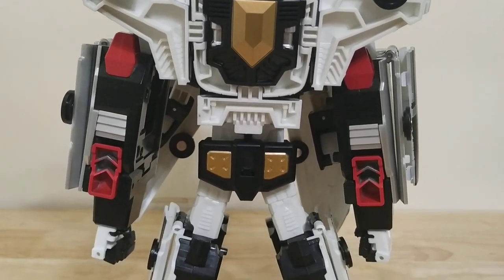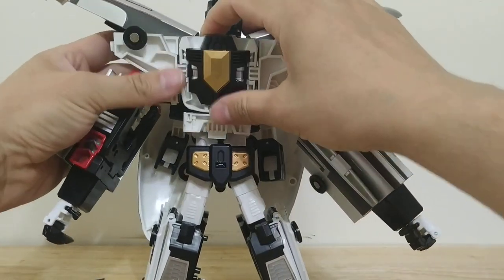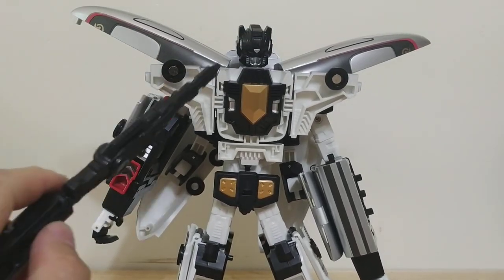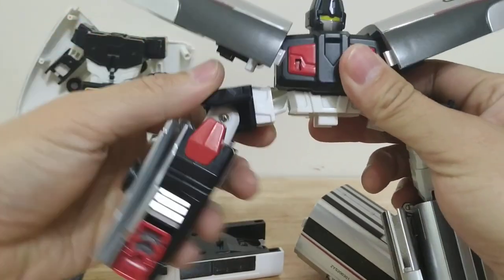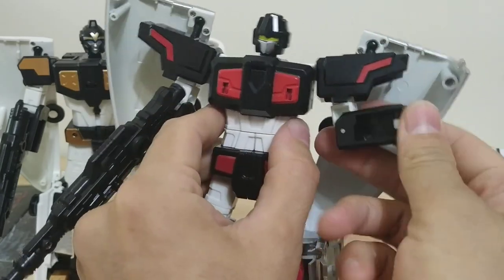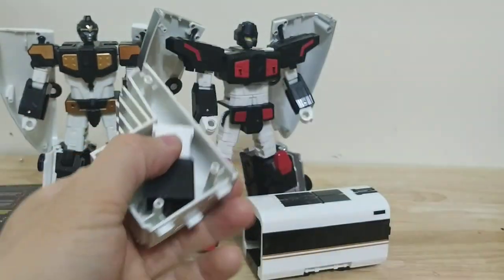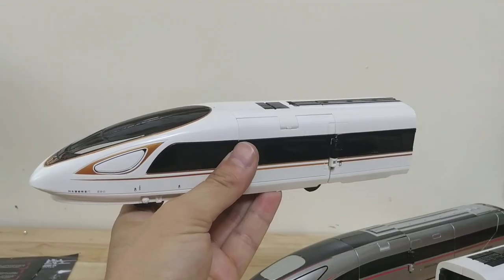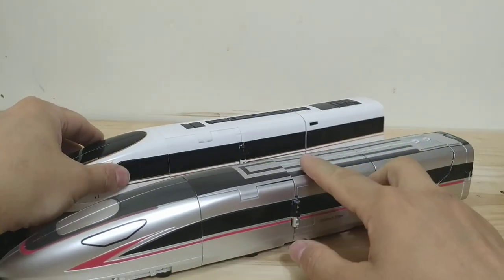Black Mamba High Speed Fighters review